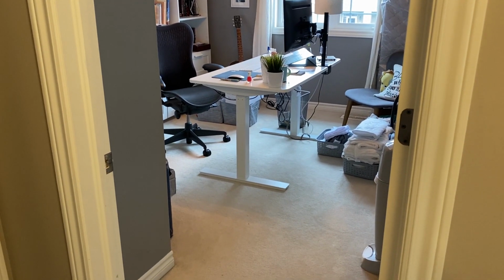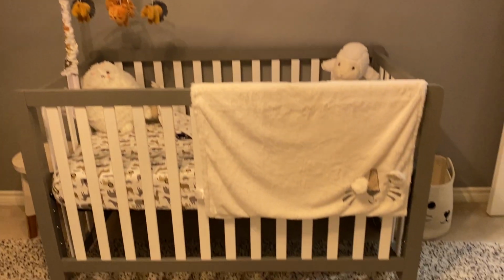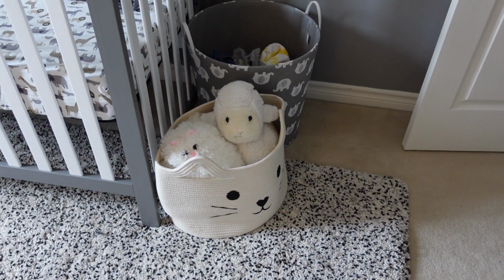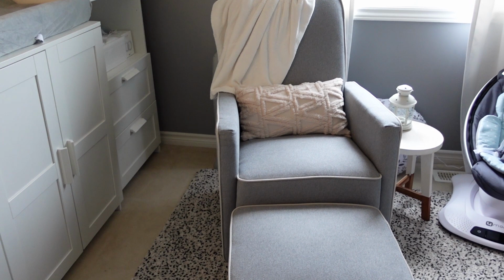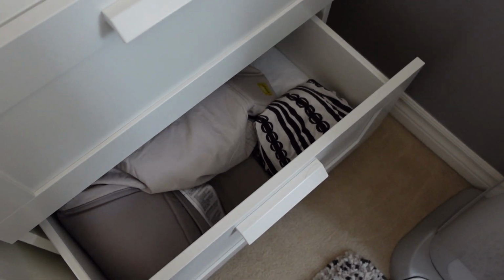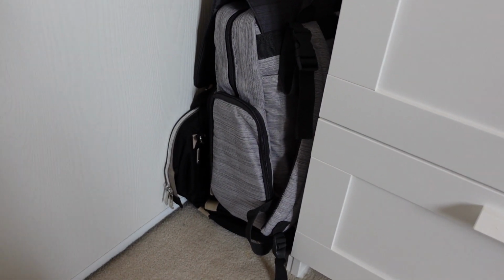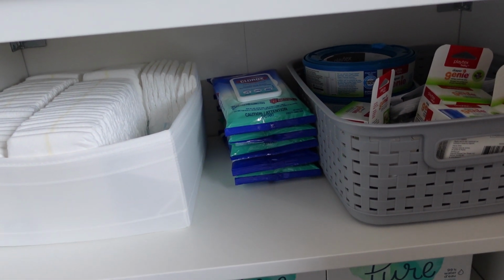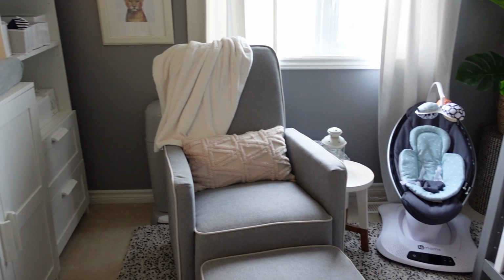BABY BOY NURSERY TOUR | Simple and Neutral | Baby Room Tour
So excited that we now have his room ready! It's been so fun to put the room together with Willow's help (and of course, Jase's help, too!) and to get things ready for our little guy. I feel like I'm going to miss SOMETHING. 😂

Here's a list of everything I showed in the video with links:

Cat Cotton Rope Storage Basket

Carter's by DaVinci Colby 4-in-1 Low-Profile Convertible Crib in Grey and White

Newton Baby Crib Mattress and Toddler Bed - Waterproof - 100% Breathable

Safari Baby Animals Nursery Decor Art | Set of 4

4moms® mamaRoo® 4 Cool Mesh Infant Seat in Dark Grey

Boppy® Original Nursing Pillow and Positioner in Gray Taupe Leaves

DaVinci Olive Upholstered Swivel Glider with Bonus Ottoman, Grey with Cream Piping

Playtex Baby Diaper Genie Elite Diaper Pail System with Front Tilt Pail for Easy Diaper Disposal, Gray

Putska Diaper Caddy Organizer Set: Portable Wipes Holder Bag

Owlet Cam Baby Monitor — Camera with Night Vision and Audio

Medela® Harmony® Manual Breast Pump with PersonalFit Flex™ Breast Shields

Bedtime Originals Acorn Lamp with Shade & Bulb, Orange

Block Charger (Power Tower):

Follow our journey on Instagram and TikTok, too!